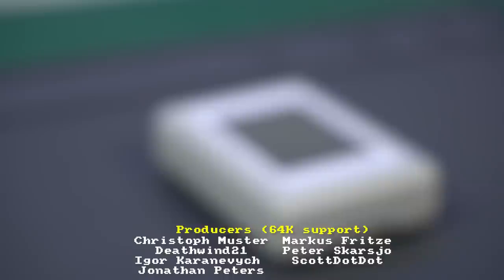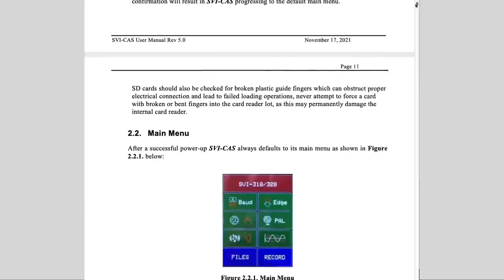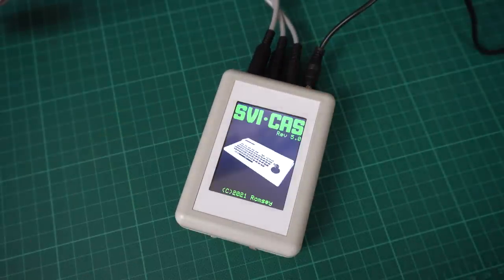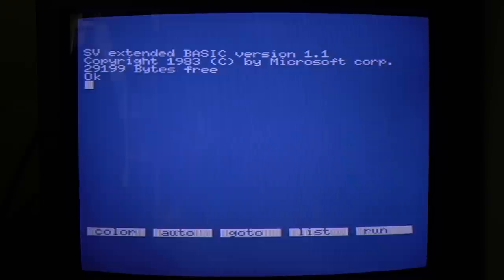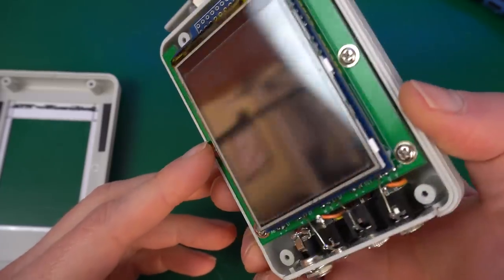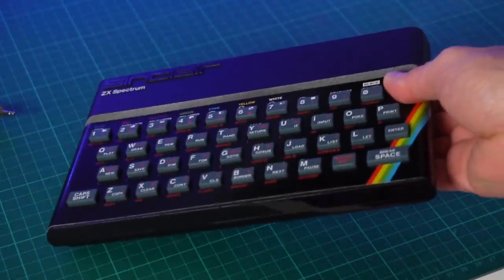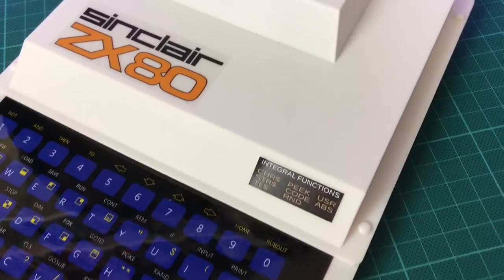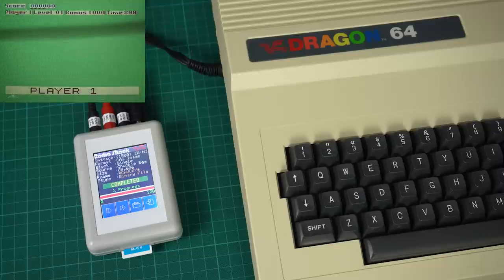The Ultimate Retro Cassette Replacement?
The SVI-CAS is a new device to play back 8-bit computer audio data files. It works on a huge variety of platforms. Is this the device for you?

Chapters:
00:00 Intro
03:20 SVI
05:59 MSX
07:13 Peeking inside
08:03 Amstrad
08:43 Saving
10:07 Sinclair computers
12:38 Dragon
13:29 Acorn computers
14:44 Oric
15:31 Troubleshooting
16:51 Commodore computers
19:38 Other computers
20:16 Output wave and speed test
22:58 Price and ordering
24:19 Conclusions